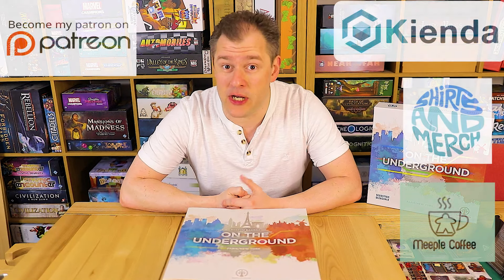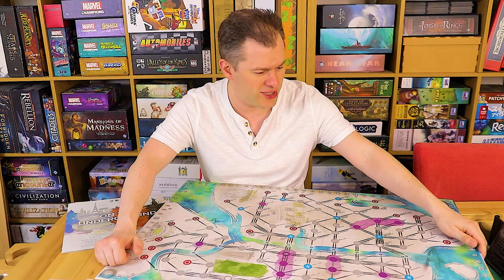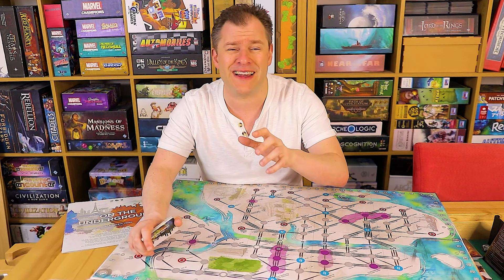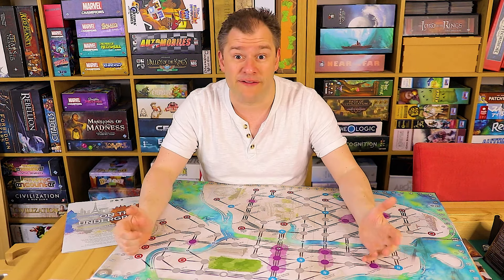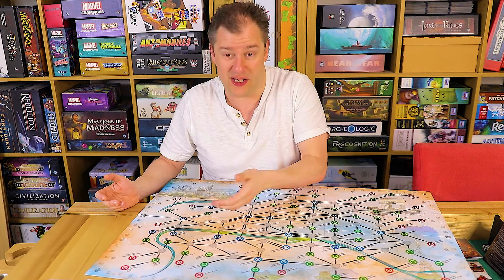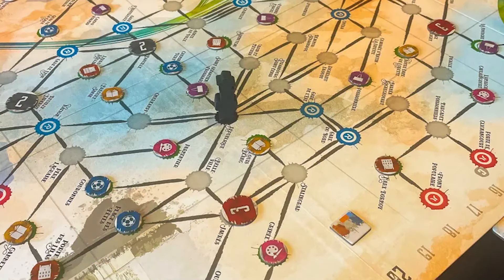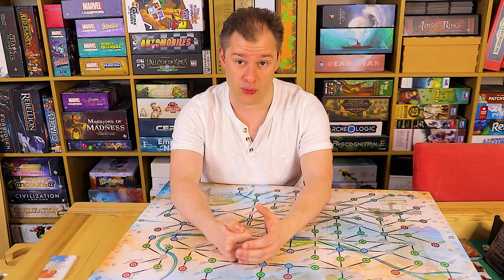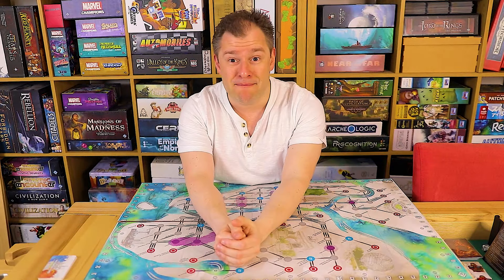On The Underground (Paris & New York) Review - Beyond The Base Game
Paris is a thoughtful map offering many options. To win, you need to strike the right balance between collecting sets of tokens, connecting secret destinations, blocking other players while not being blocked yourself, and of course carrying the passenger. Paris is the refined elder sister of the original On the Underground: London map and is recommended for experienced players.

New York is a fast-paced map reflecting the hectic pace of life in the Big Apple. It encourages players to mirror real life by creating lines through Manhattan, but you have to build quickly to keep up with the always-moving passenger.

Don't forget to thumb up the video and the link on BGG!

02610323

SHIRTS AND MERCH STUDIO MERCHANDISE - T-Shirts galore!

Code: - BrokenMeeple50

Related Content

Timestamps:

00:00 - Introduction
01:52 - New York
07:40 - Paris
13:38 - Solo Mode
14:45 - Summary & Verdict
16:49 - Please Share and Support The Show

Useful Links

Full credit to BoardGameGeek and its members for any images used that aren't my own or part of the publisher press kit.